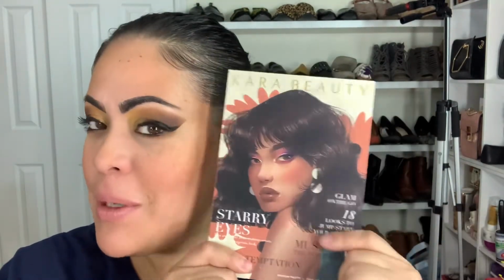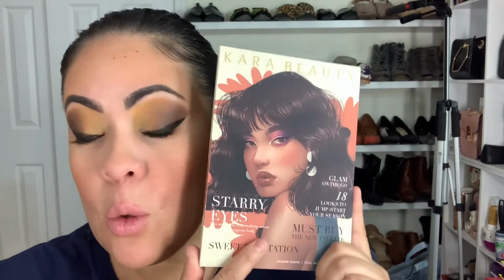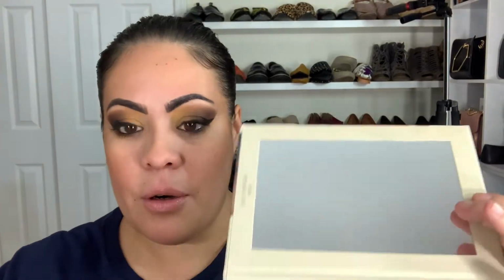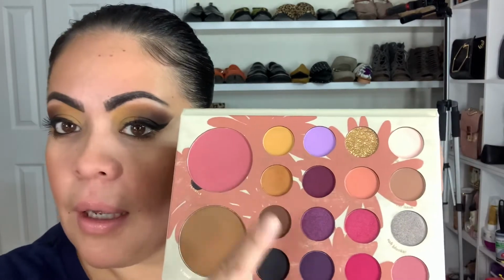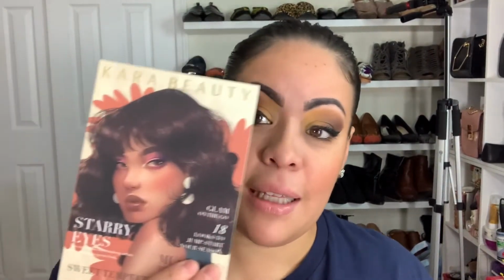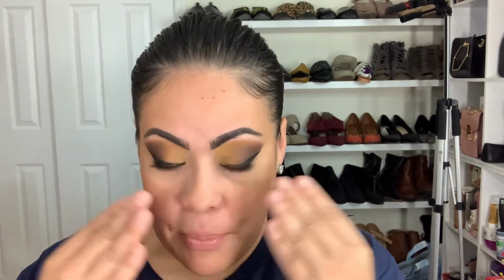Fall makeup tutorial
Hi babe’s
I woke in a fall kind of mood. Here is a fall look